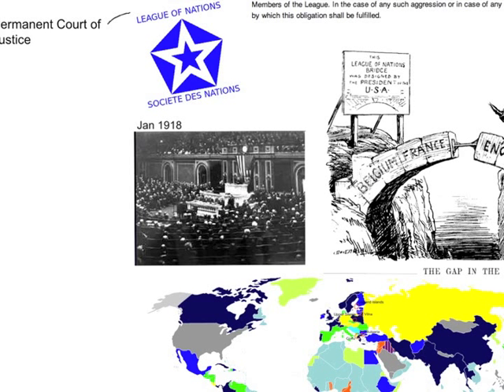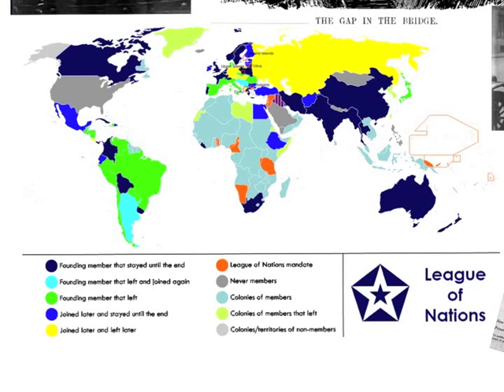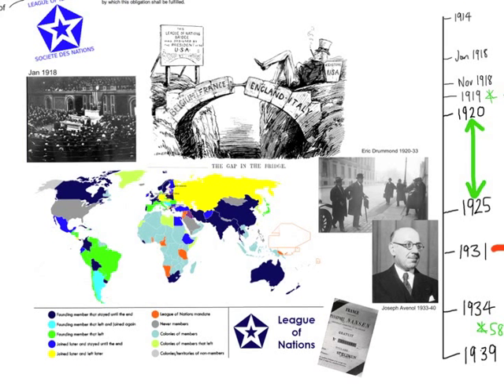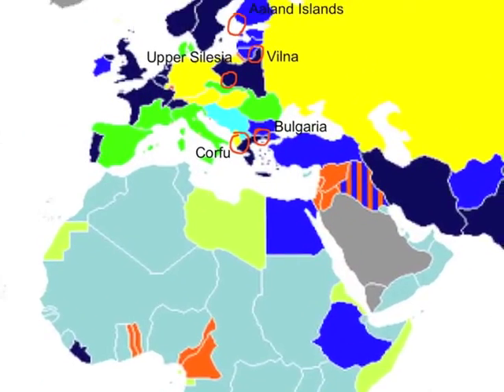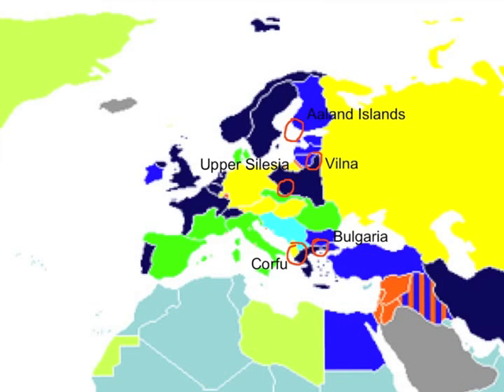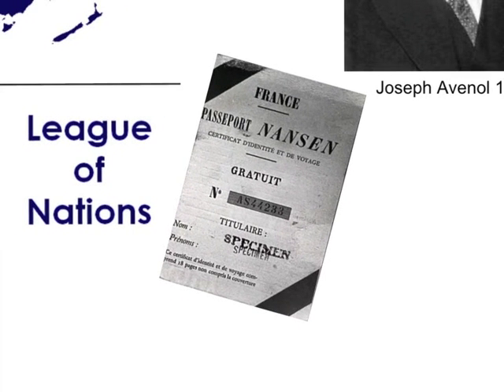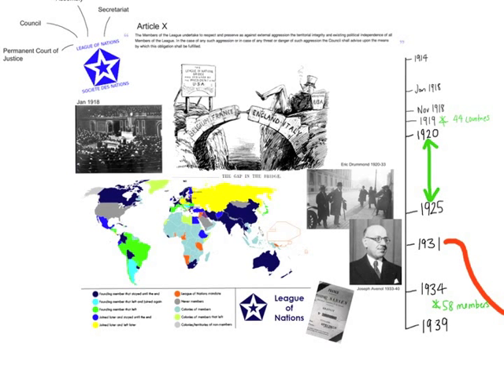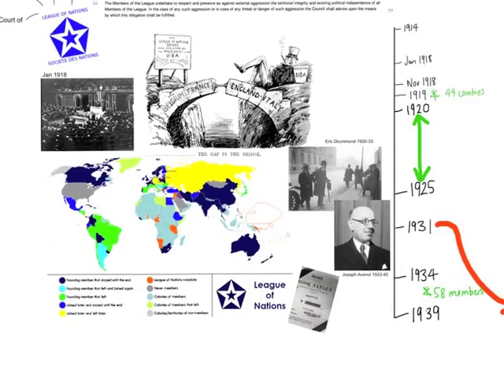League of Nations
Edexcel History A: Unit 1 Peace and War: Section 3.